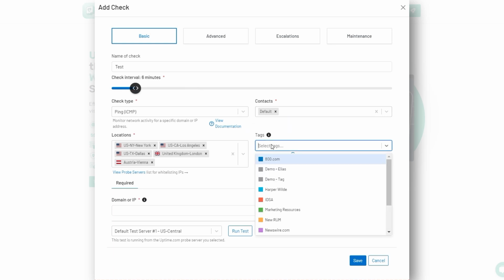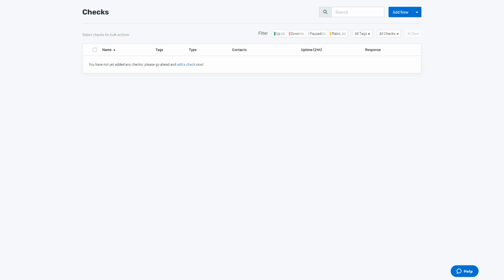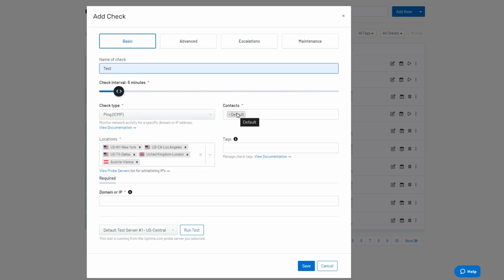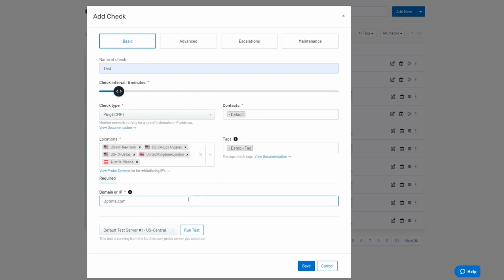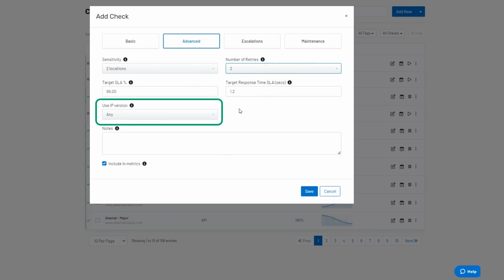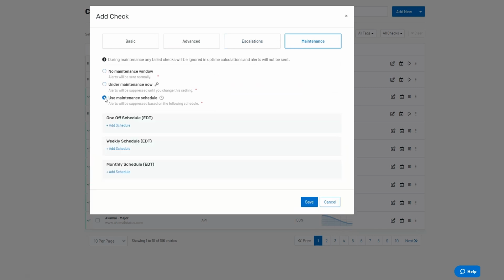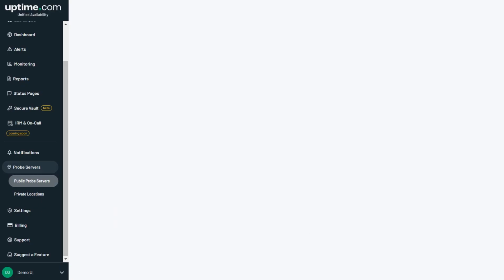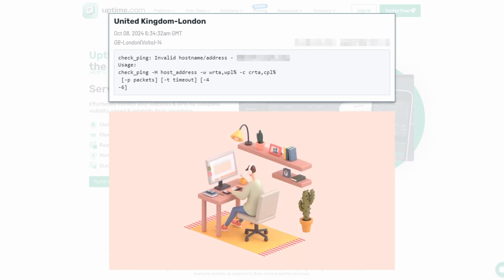Setting up Ping (ICMP) Check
In this video, we’ll walk you through on how to set up and configure your Ping ICMP check in Uptime.com.

To know more Ping ICMP Check Basics, please visit our support documentation